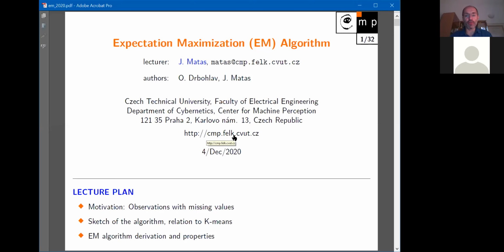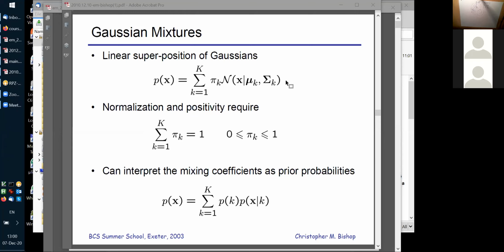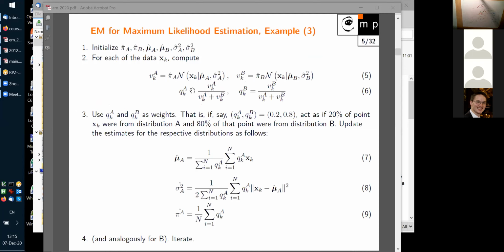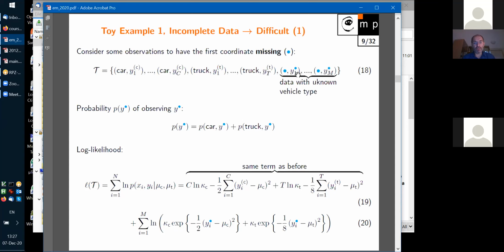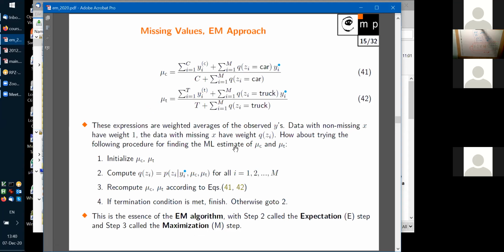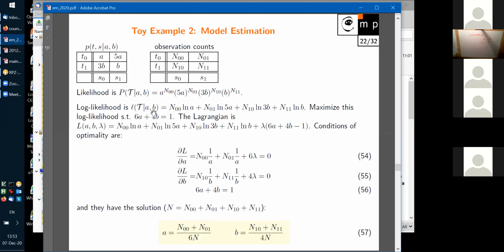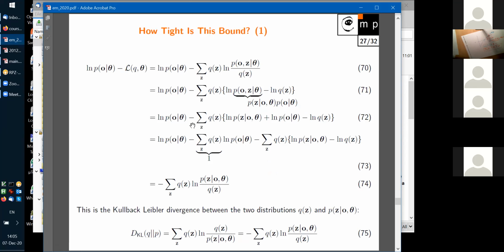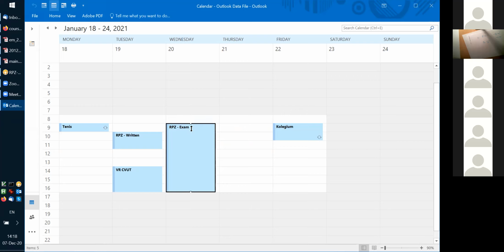RPZ 11. přednáška (7. 12. 2020)